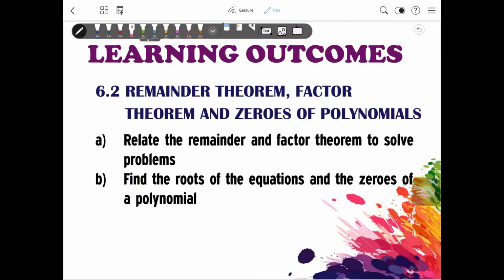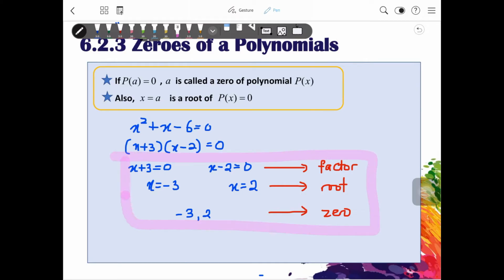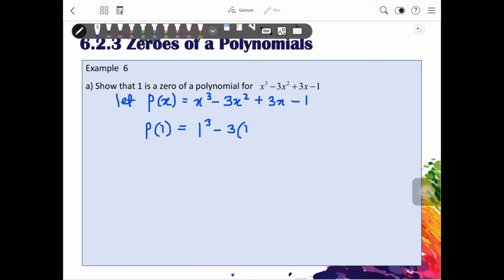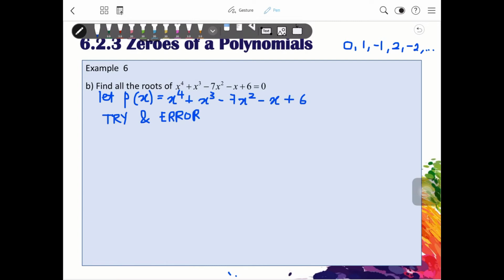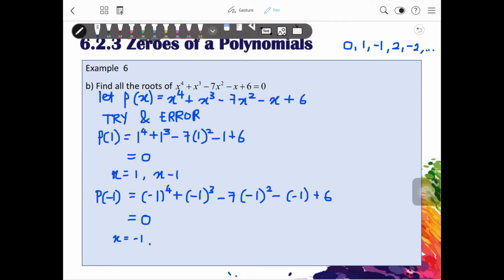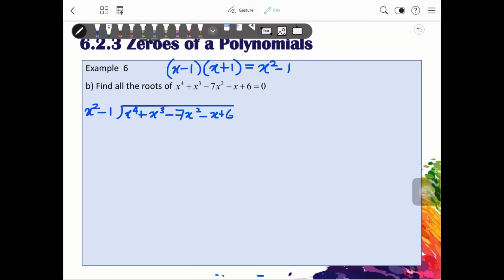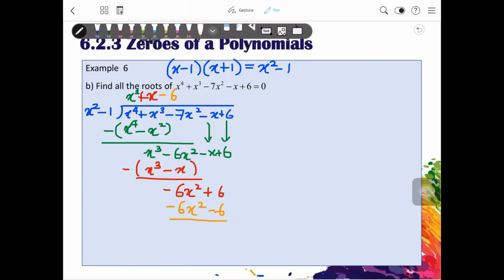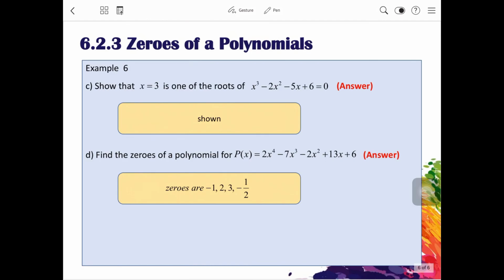Chapter 6 Polynomials | 6.2 Remainder Theorem, Factor Theorem & Zeroes of Polynomial (3/3)